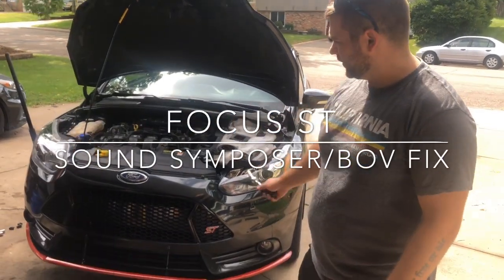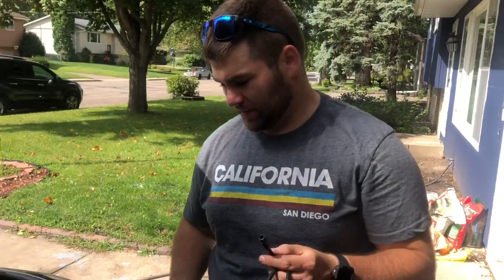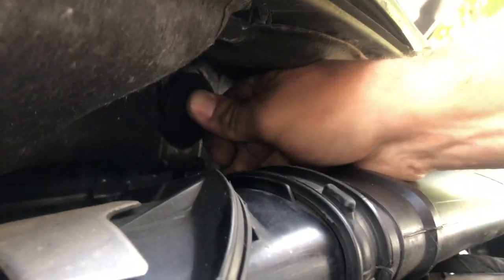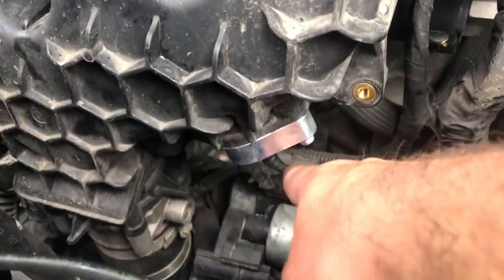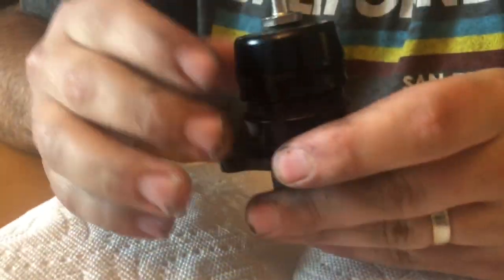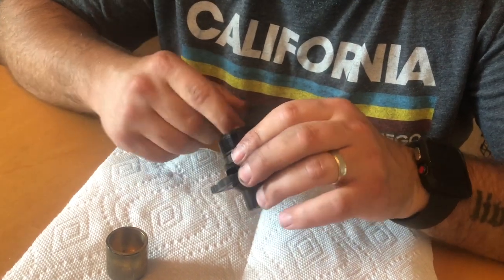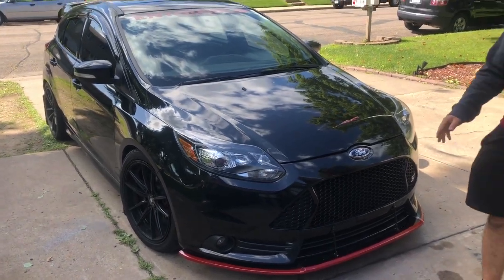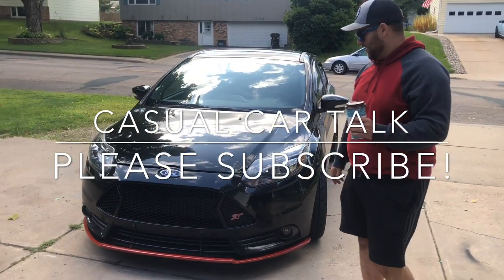How to fix annoying boost venting! -Focus ST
Here we install the sound symposer delete kit for $30 and use it as a true boost reference for the turbosmart BOV that came on the 2013 ST I just bought. I also show you how to maintain the bov since mine was fully tight and locked closed!!!